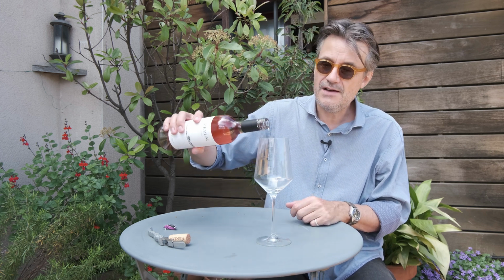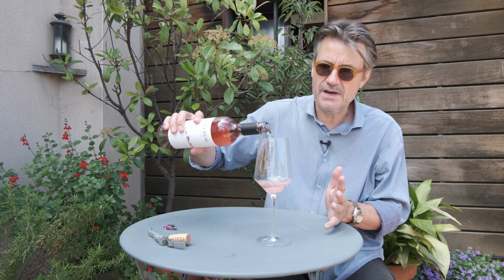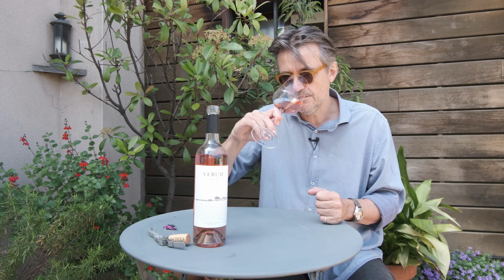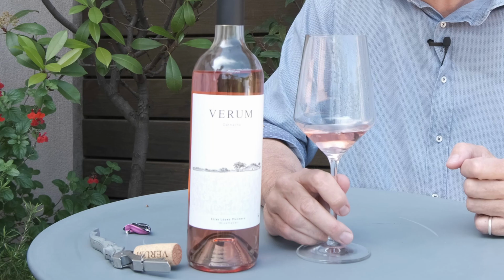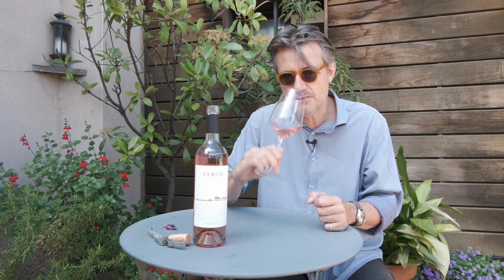Spanish Wine Tasting | Verum Rosado | 100% Garnacha from La Mancha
Join us for a wine tasting of Verum Rosado, a delightful rosé made from 100% Garnacha grapes grown in the Spanish winemaking region of La Mancha. In this video, we give some background on the La Mancha region and discuss the Verum project, run by Emilio Lopez, one of Spain's most respected winemakers. We also take a closer look at the winemaking process and share our thoughts on the wine's tasting notes, aromas, and food pairings. Whether you're a wine enthusiast or just looking for a new drink to try, Verum Rosado is sure to delight your senses.

00:00 About Bodegas Verum
01:04 How this wine is made
02:02 Tasting the wine
02:52 How to chill
03:13 Summary